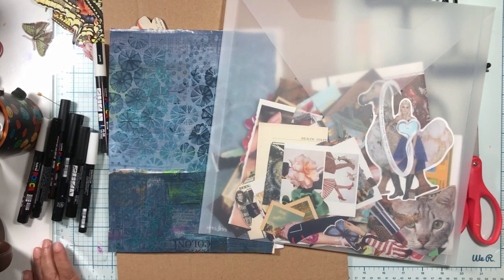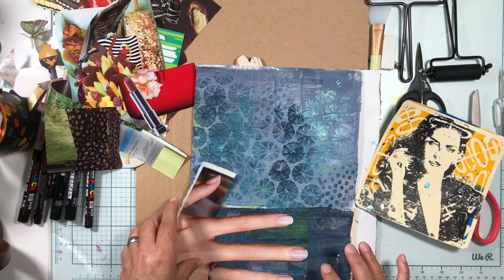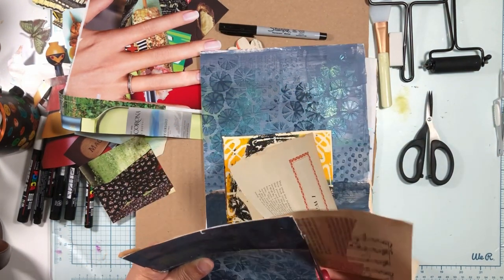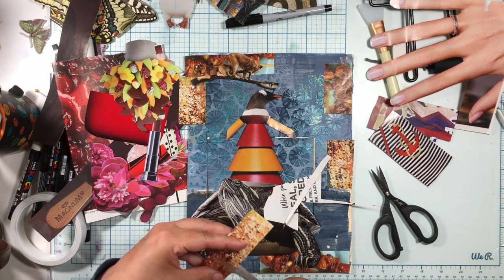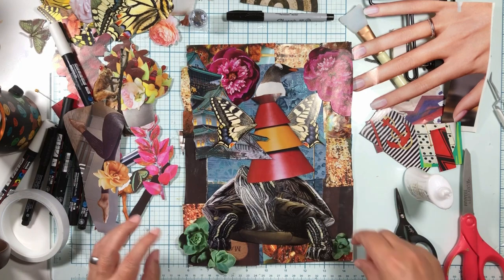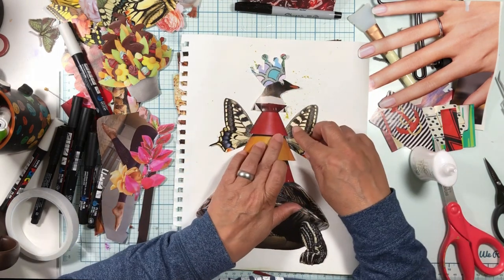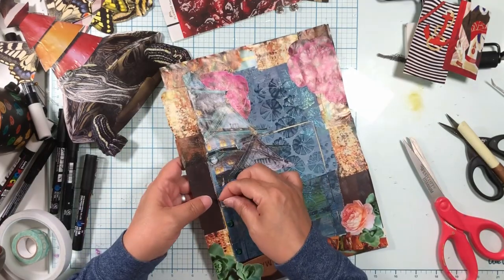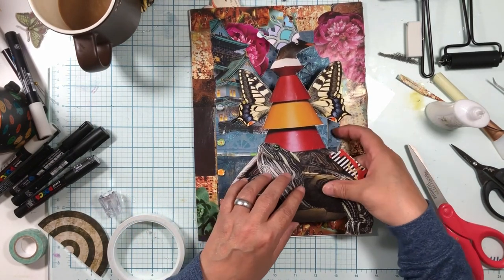Emperor Turtle Magazine Collage - I made this one with just my stash!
Tips and ideas for how to use up your magazine collage stash to make an amazing art journal page!

PRODUCTS USED

Background paper
Crop-a-dile Big Bite
Tim Holtz Snips scissors
Nuvo glue
Distress collage glue
We Are Memory Keepers tab punch